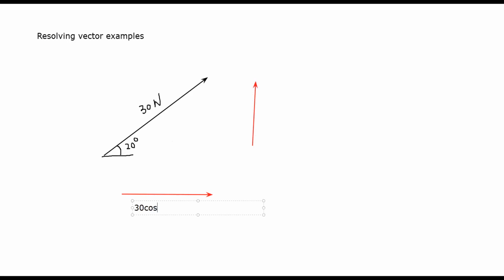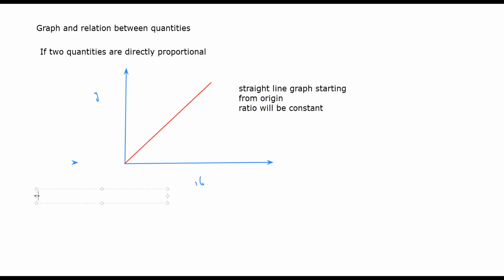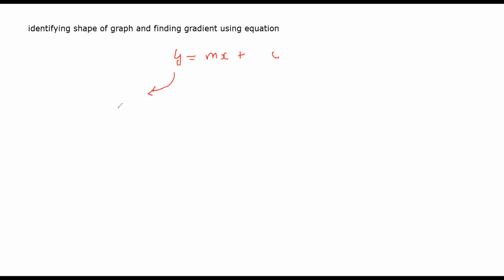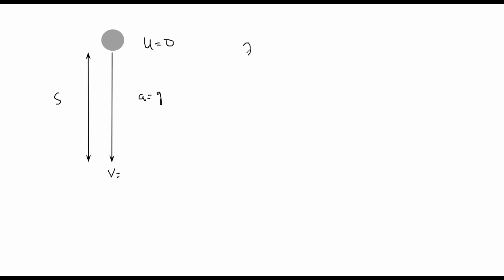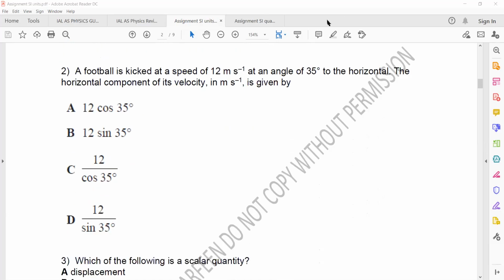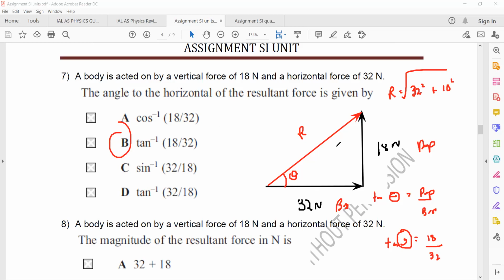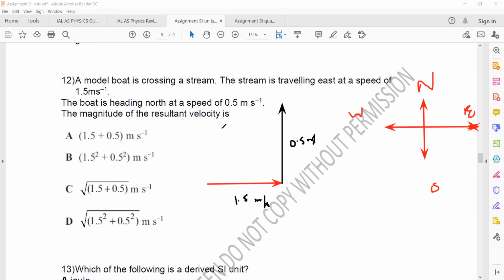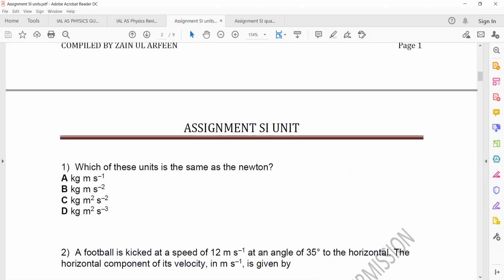Graph and equations As Physics Unit 1 lesson 1 part b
Graph and equations